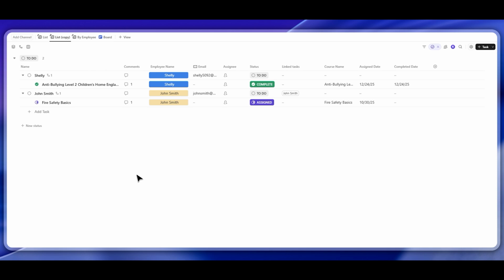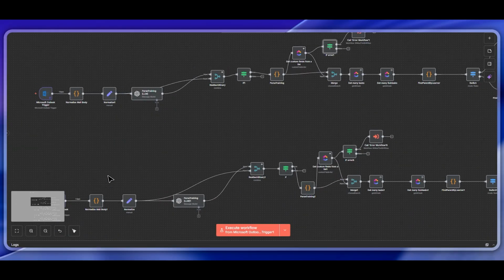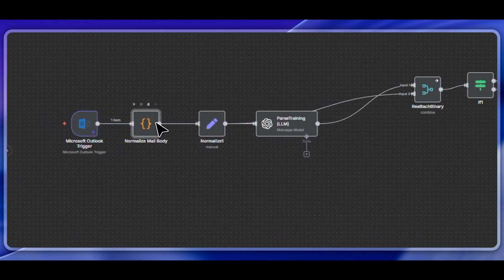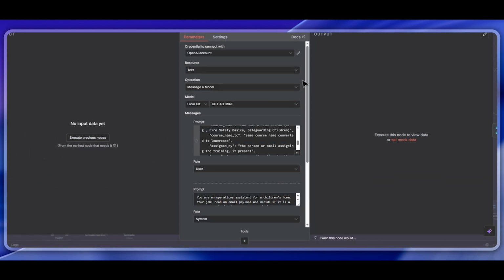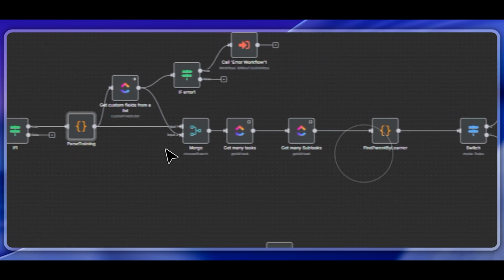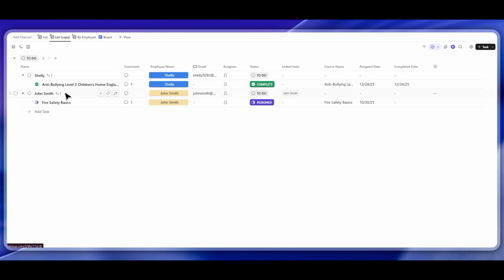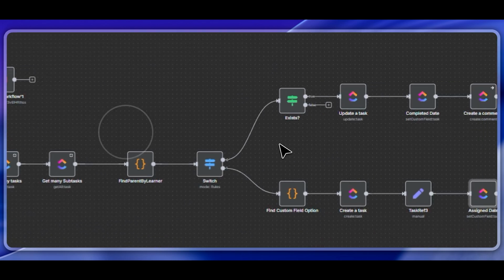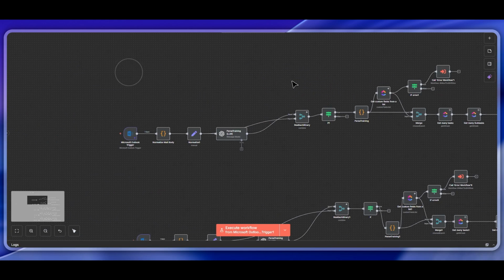Automated Training Tracker | ClickUp + N8N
Automate employee onboarding with this combined ClickUp tutorial and n8n tutorial. This video covers how to build a scalable learning management system utilizing ClickUp & n8n.

Replace manual processes to track employee training with advanced workflow automation. This architecture functions as a dedicated ai agent, delivering end-to-end hr automation. It leverages outlook automation to monitor your inbox for course completions. Using ai email parsing and llm automation, n8n extracts execution data from incoming messages strictly without human intervention.

This no code automation integrates directly with ClickUp to trigger new ClickUp subtasks and update employee records instantly. Whether your focus is an Automated Training Tracker, overarching business automation, structural system design, lms automation, or deploying a comprehensive corporate training system, this setup will effectively automate hr operations.

This tutorial is a massive time-saver for the HR, Business Operations, and Corporate Training industries. It is designed specifically for Founders, HR Managers, and Operations Leads who want to build a scalable, hands-off employee onboarding and training tracking system.

Tools Used in this Video:
- ClickUp: The core task management system and visual LMS database
- n8n: The automation engine routing the emails and data
- LLM / AI Node: Used to intelligently parse and verify training emails
- Microsoft Outlook / Gmail: The inbox trigger receiving course assignments

Want us to build this automated system for your business?
Stop doing manual administrative work and let your systems do the heavy lifting! We specialize in building custom AI agents, operational workflows, and automation integrations using tools like n8n and ClickUp.

Chapters:
0:00 The Problem with Manual Employee Training Tracking
0:31 Inside the n8n LMS Automation Workflow
1:23 Using AI (LLM Nodes) to Parse Training Emails
2:12 Routing Data: Searching ClickUp for Existing Subtasks
2:35 Scenario 1: Assigning a New Course to an Employee
3:00 Scenario 2: Auto-Updating Completed Courses & Scores
3:41 The Final ClickUp Employee Training Dashboard
4:04 Wrap Up